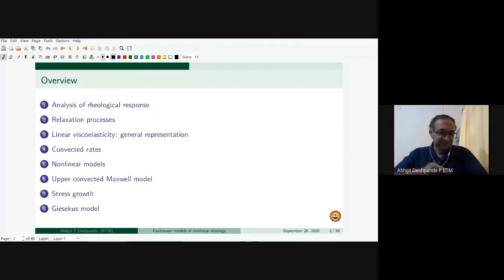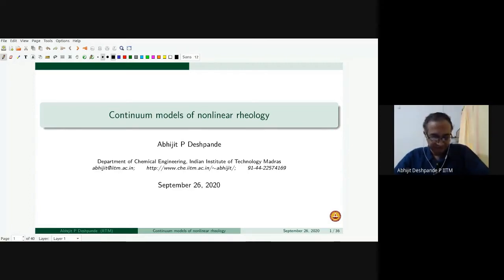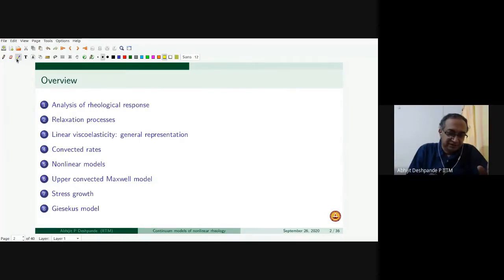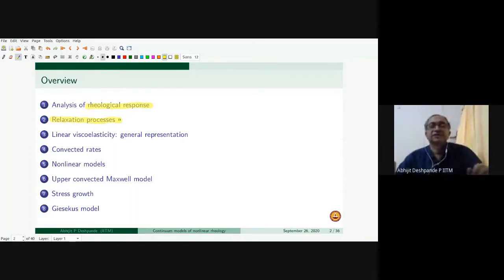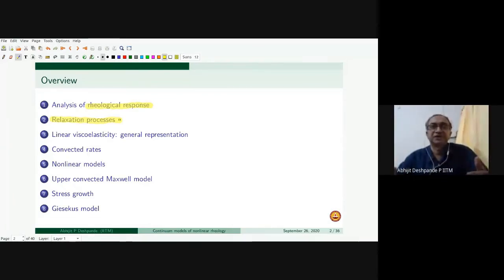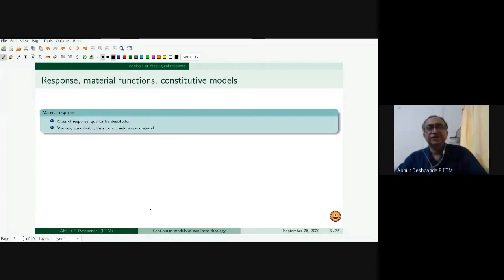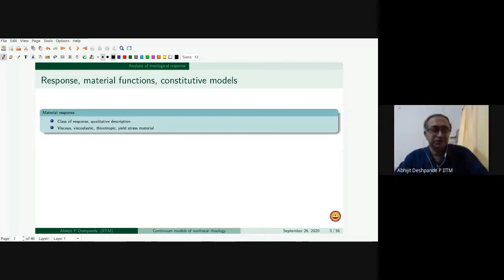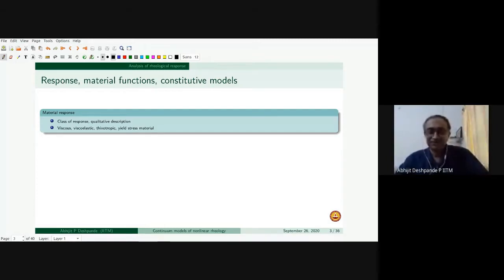Continuum Models of Nonlinear Rheology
3rd Day Online Short Term Course on “Mathematical Modeling of Complex Fluids”, 24-28 September 2020.
Third Day lecture by Prof. Abhijit P. Deshpande, IITMadras
Title: Continuum Models of Nonlinear Rheology
Time:11:00PM –01:30PM
Date: 246September 2020

Dr. Anurag Kumar Tiwari (Course Coordinator)
Prof. M K Jha (Course Coordinator)
Dr. Sangeeta Garg (Convener, Head Chemical Engineering Department)